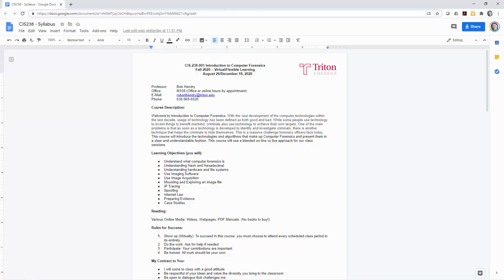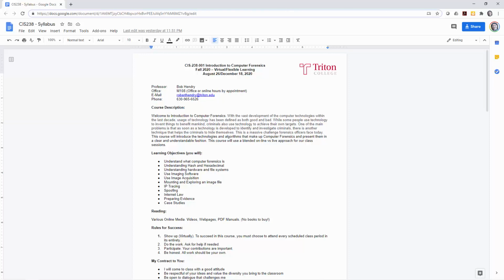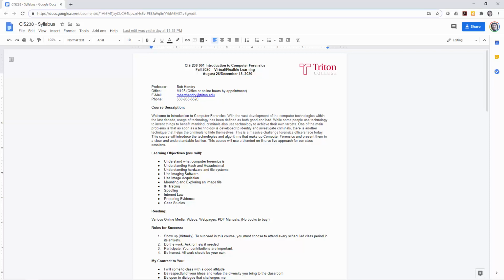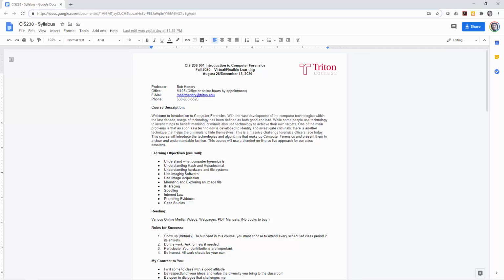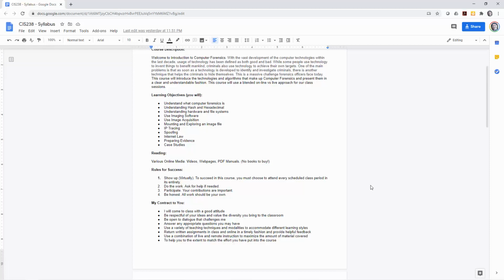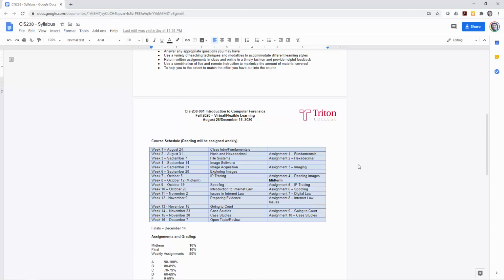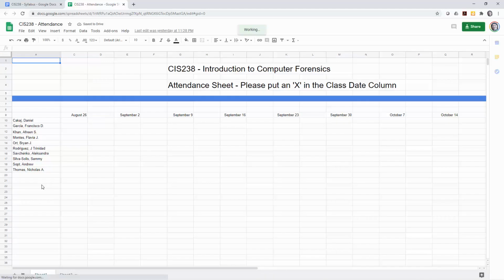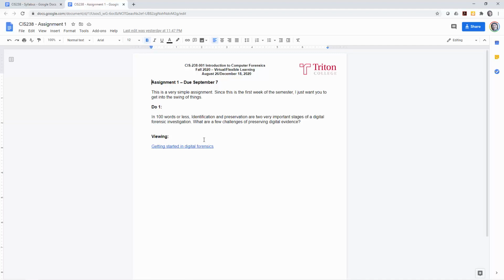CIS238 2020 08 26